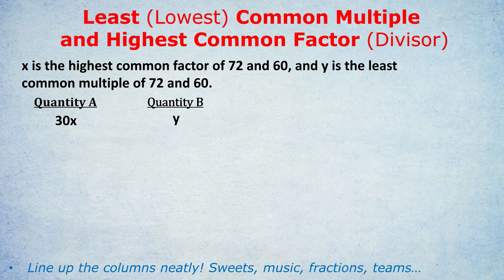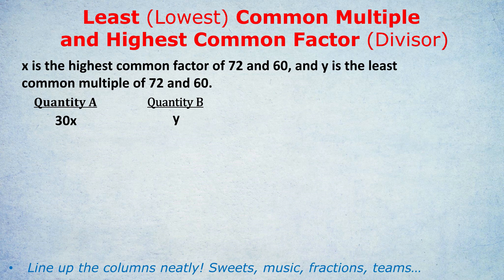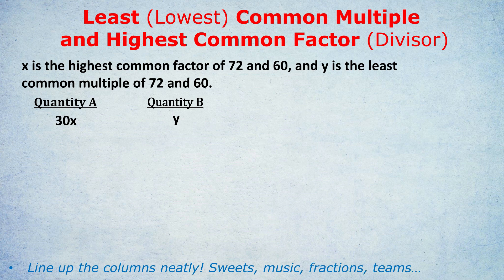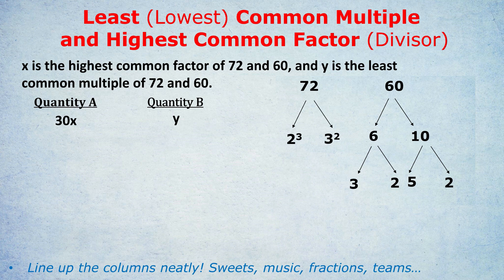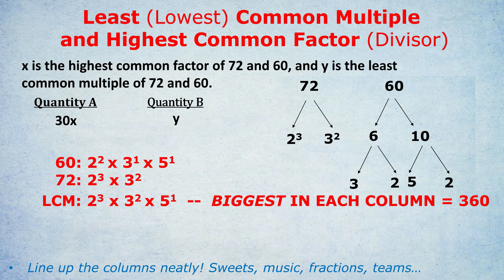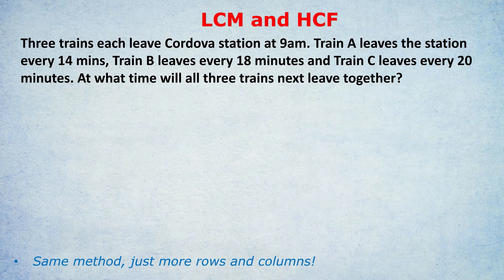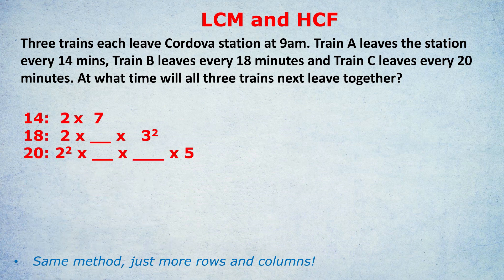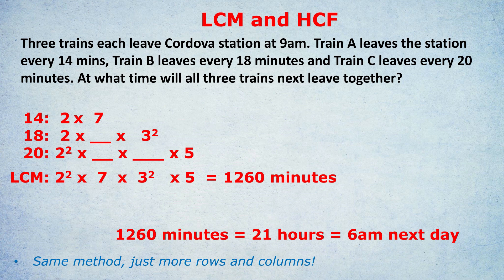GRE & GMAT Essentials: Least Common Multiple and Highest Common Factor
Update: I am not available for tutoring! But still alive, :) Meanwhile, so many students have personally recommended Target Test Prep for GRE / GMAT that I asked them for a unique discount code, TestedTutor10, for this Finding the LCM (lowest or least common multiple) and the HCF (highest common factor or divisor) of two numbers is a great skill not just for the GRE and GMAT exam but also for real life. This efficient method utilises prime factorisation and neat working out!